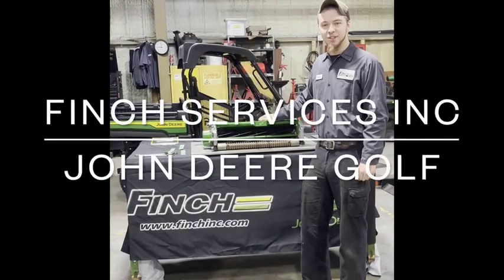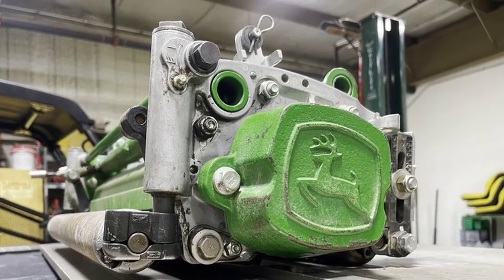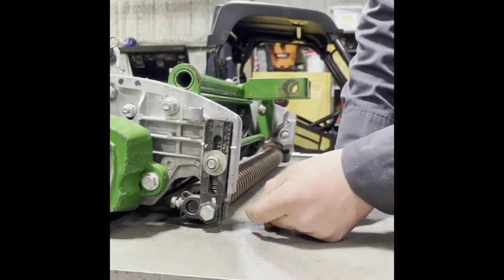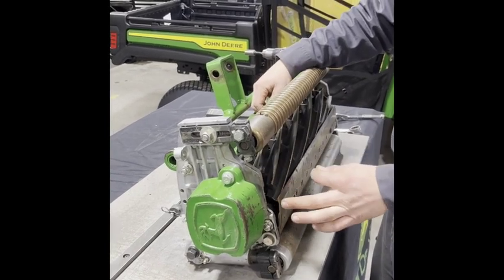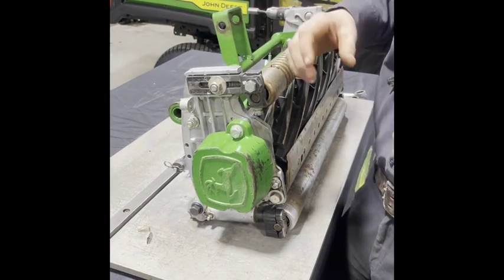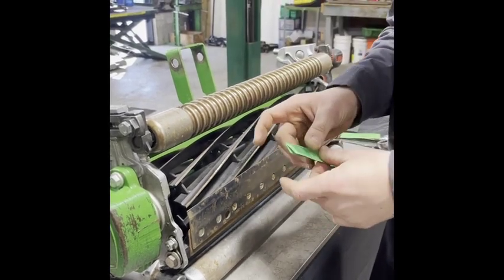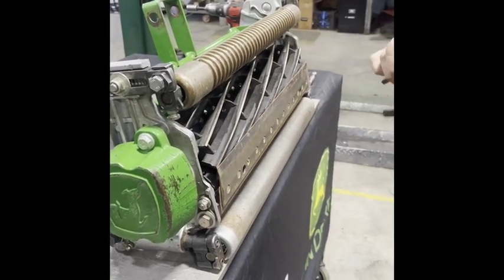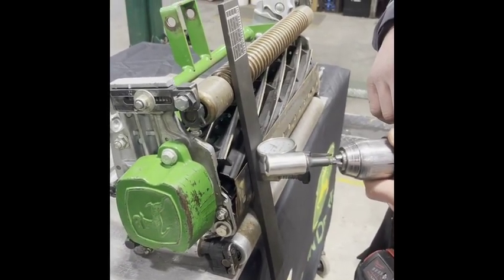John Deere QA5 Reel Adjustments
Finch Services 2021 Virtual School